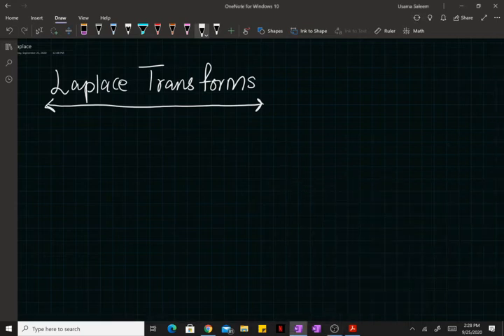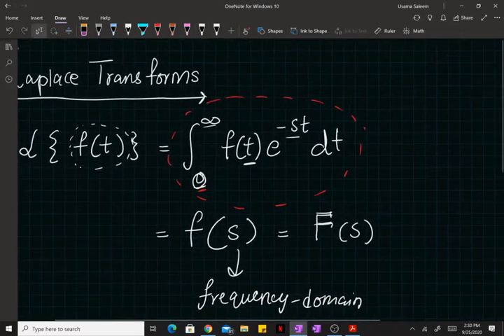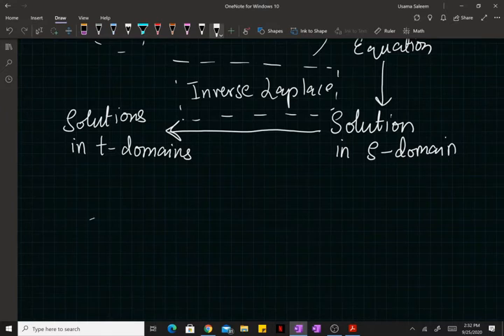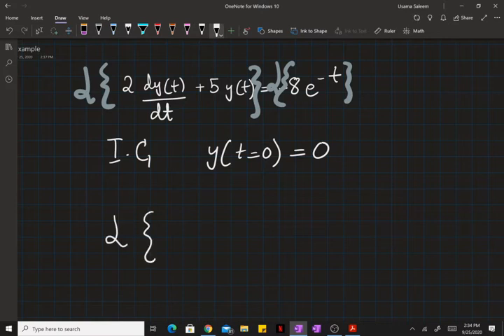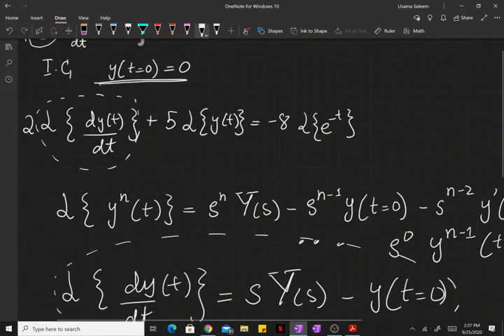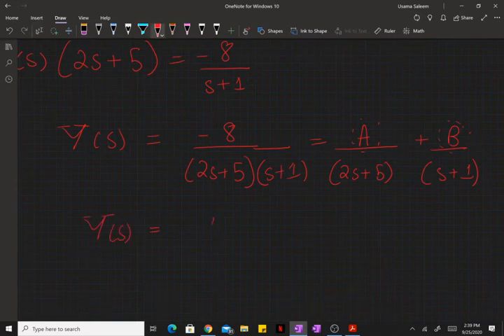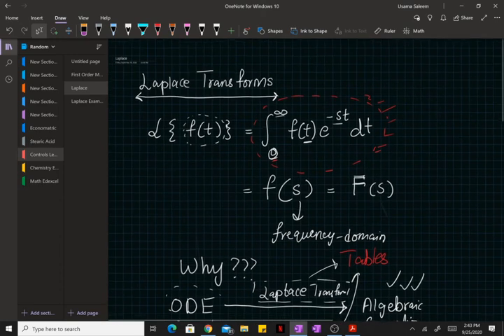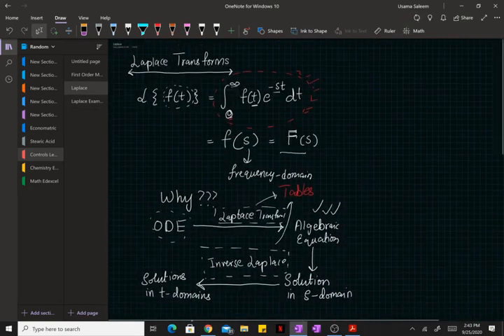Laplace Transform (Mathematics for Control Theory)